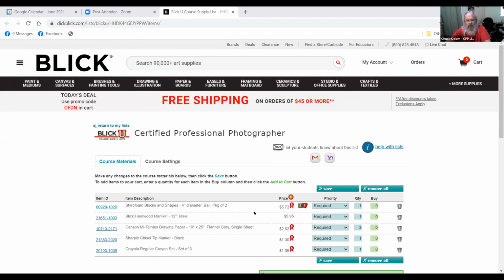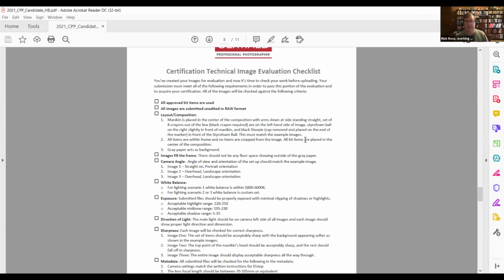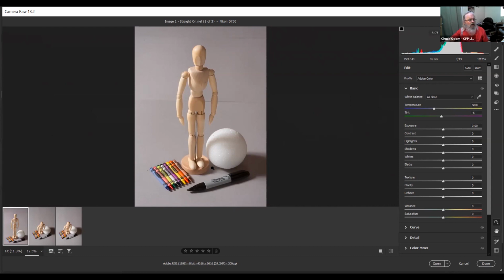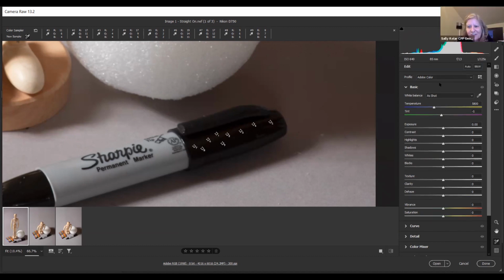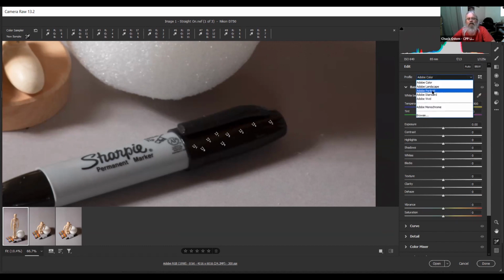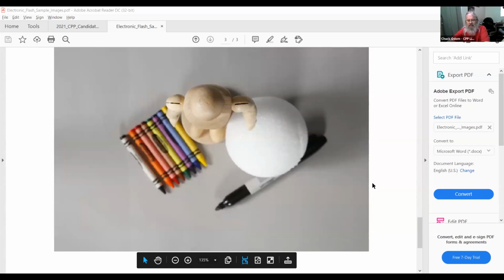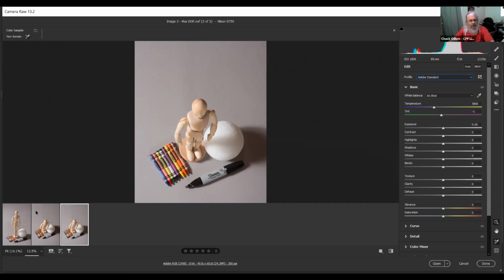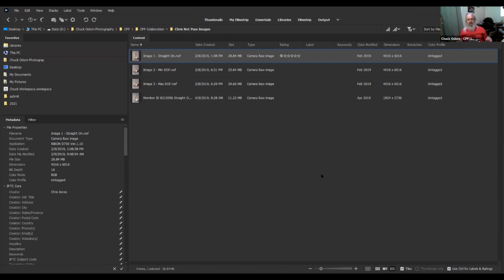CPP Study Break Call 6-1-21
CPP Liaisons and candidates meet to answer questions about the PPA's CPP certification process.  This week Chuck Odom reviews the image submission portion of the CPP certification requirements and guides us through how to evaluate the images before submission.